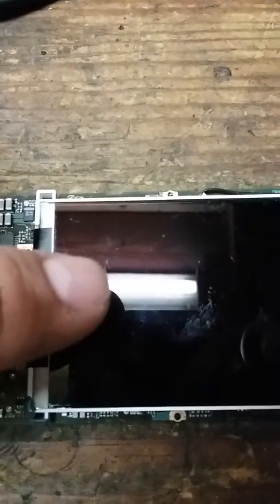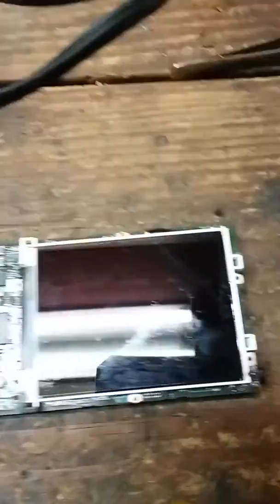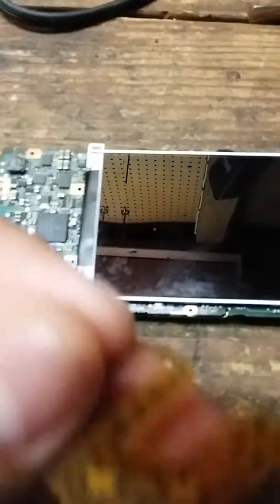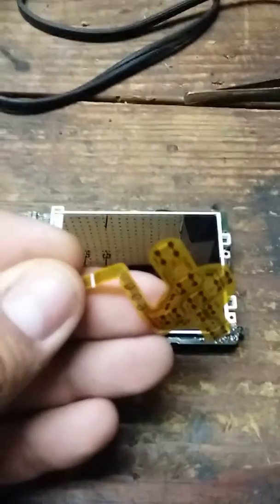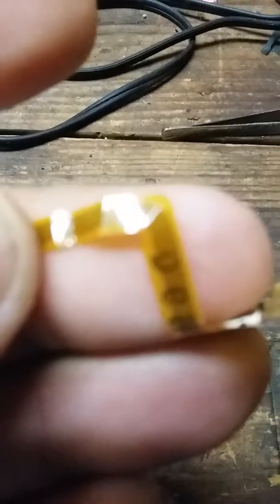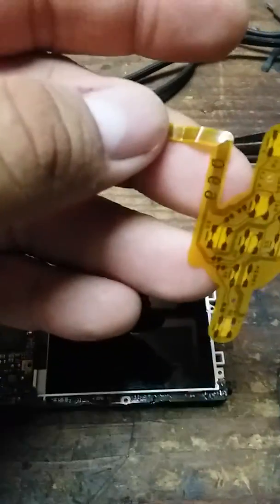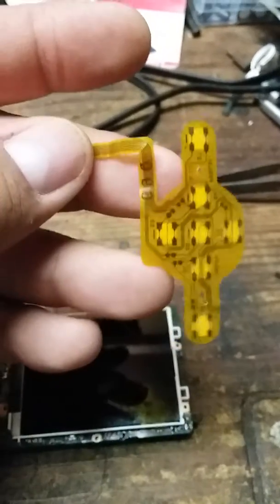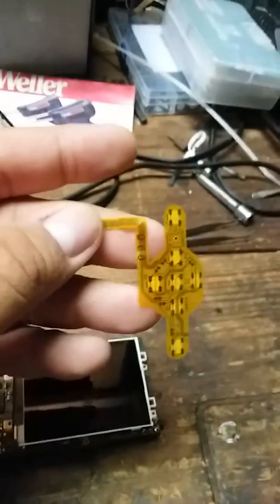Working on the zune pt. 3